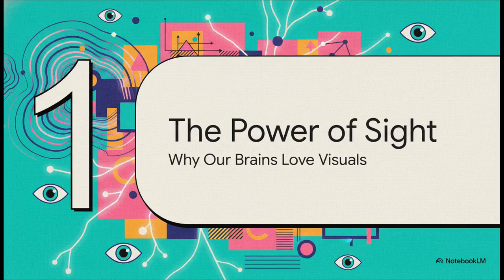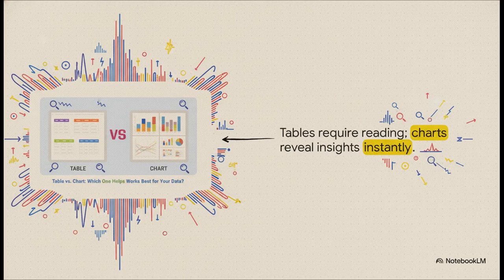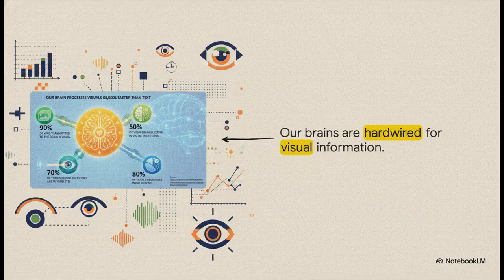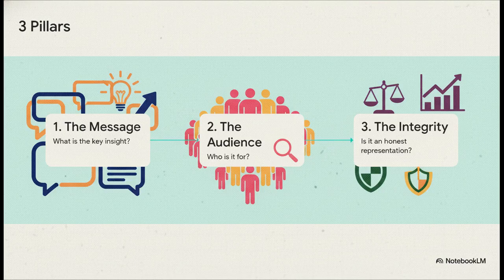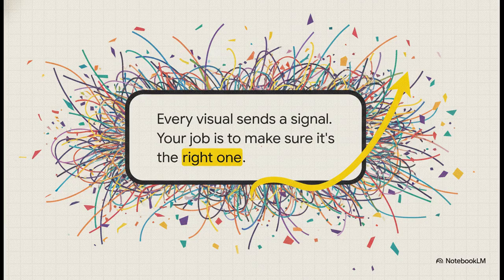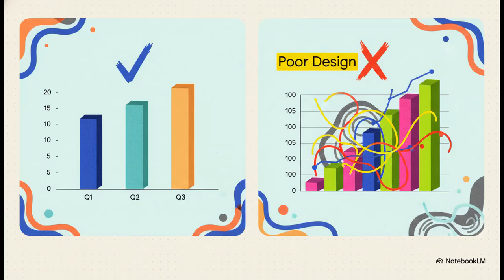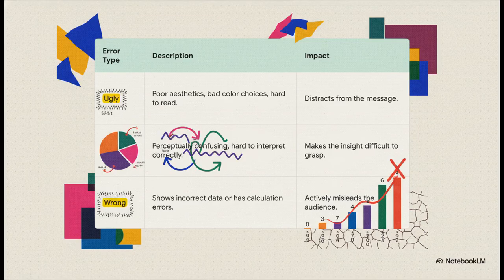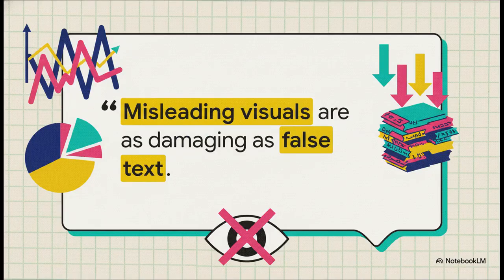GVCM Chapter 1 - Intro to Graphics Viz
In this lecture, we explore the foundations of Graphics Visualization — what it is, why it matters, and how it shapes the way we communicate data in the real world.

We cover:
✅ What is graphics visualization?
✅ The difference between good and misleading visuals
✅ Real-world applications across industries
✅ Why visualization is both art and science

This is Lecture 7 of the Graphics Visualisation & Computational Modelling course (BITM 1213 / BAXU 1223), Semester 2, 2025/2026 — Faculty of Information & Communication Technology, UTeM.

📌 Course: Graphics Visualisation and Computational Modelling
📌 Topic: Introduction to Graphics Visualization
📌 Week: 9